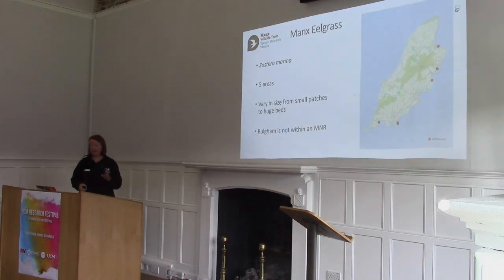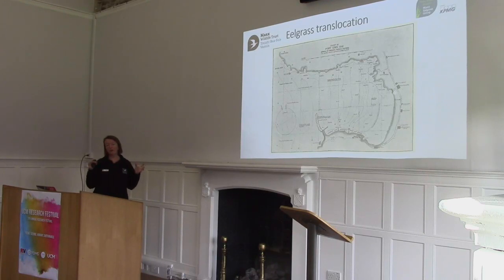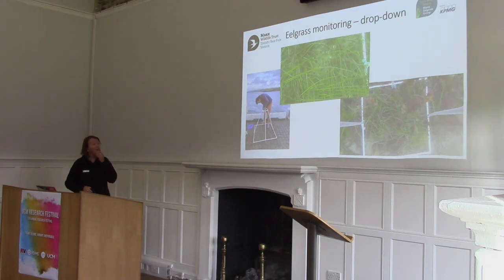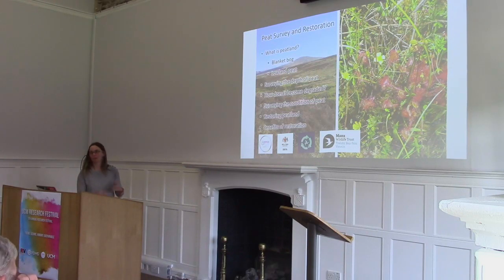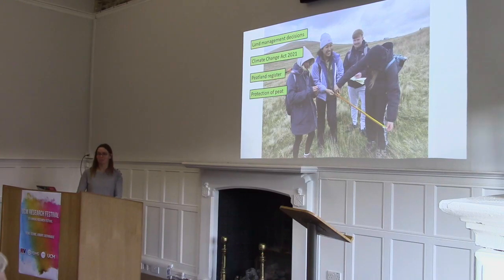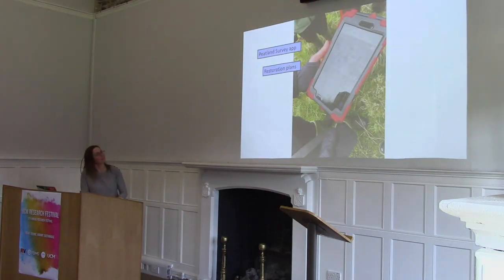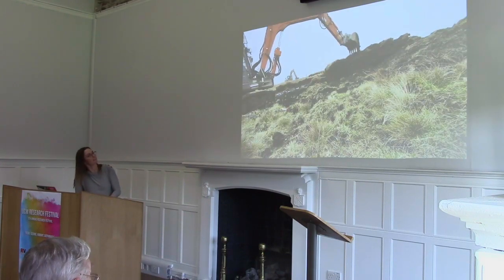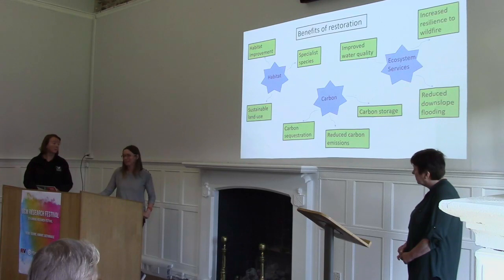Research Festival 2023 | Manx Eelgrass